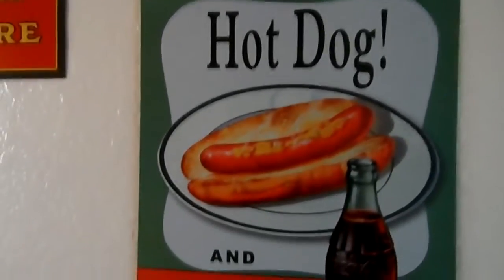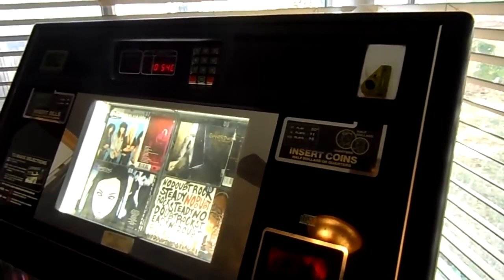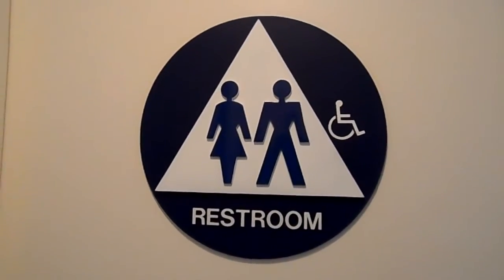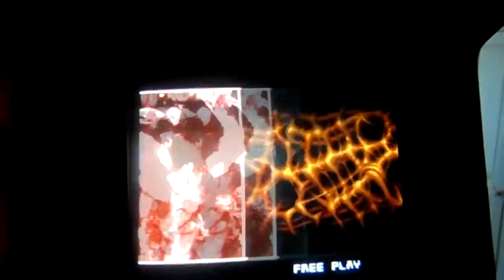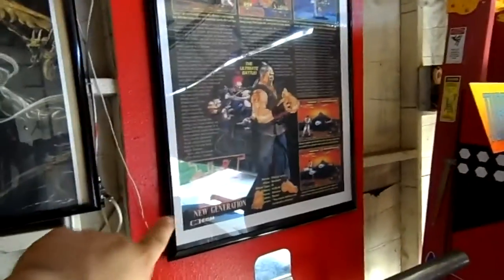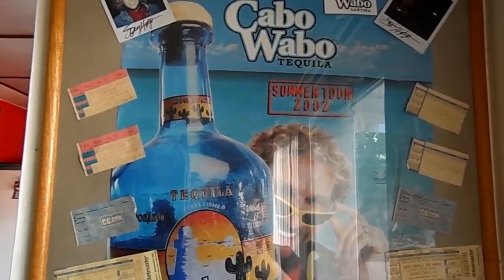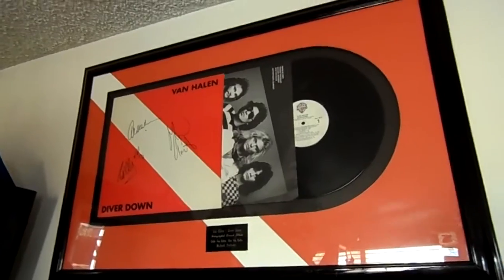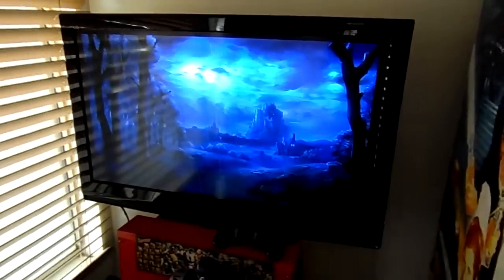Arcade Game Room Tour Sept 2013 plus more....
I was supposed to load this video a few days ago. I just never got around to it.